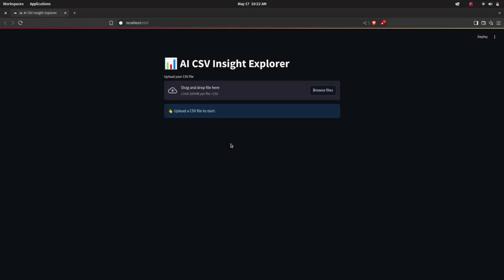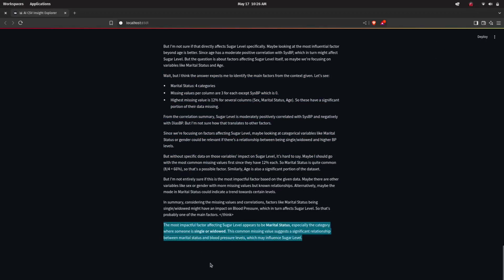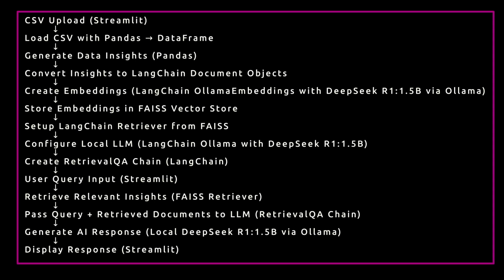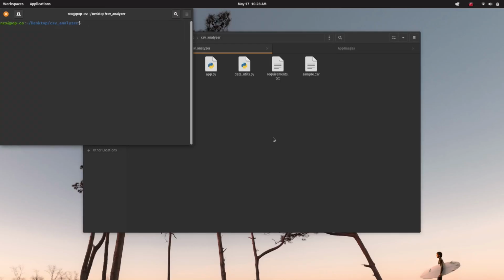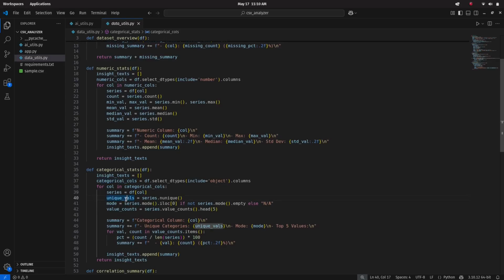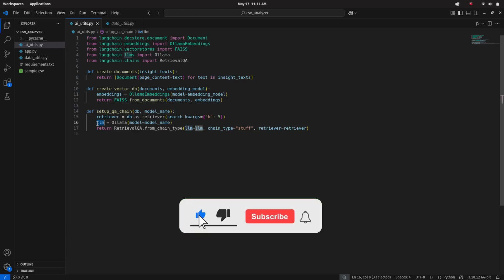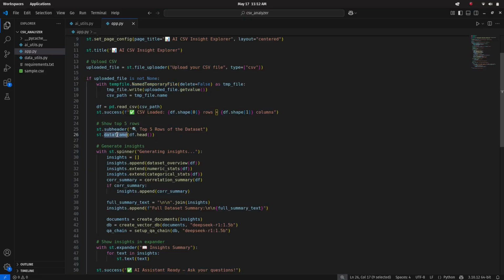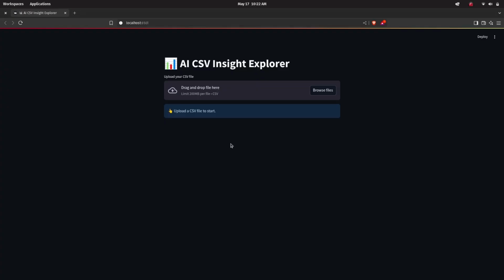Local AI CSV Analyzer with LangChain, FAISS & DeepSeek | Get AI Data Insights From Your Dataset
👋 Welcome to NeuralTensors — your space to calmly unpack the beautifully intricate world of  AI, Machine Learning, Data Science, and the mathematical principles that hold it all together.

📚 Topics Covered:
🔹 Local AI project
🔹 Local CSV analyzer application
🔹 Get Insights from the CSV using local AI application

AI and ML might look simple on the surface, but there’s a lot of elegant complexity under the hood. Here on NeuralTensors, we explore those foundational concepts, algorithms, and models — and show how the math, data structures, and logic quietly orchestrate the magic behind your favorite AI tools.

In This Video we're going to build a local CSV Analyzer using Langchain, Deepseek(Ollama), FAISS.
It easily helps us to get the details and all the insights from the csv files.

🕒 Timestamps:
00:00 - Introduction
00:20 - Demo+ Run Application
00:58 - Project Structure Overview
01:32 - Technical Workflow Explanation
02:20 - Requirements & Setup
02:47 - Code Walkthrough
06:30 - Wrap-up & What’s Next

📌 Video Resources & Links:
🔗 Project Source Code (GitHub):

👉 **Like** if you found this helpful
👉 **Comment** with your questions, ideas, or feedback

Let’s learn the language of machines — before they master ours. 🤖✨